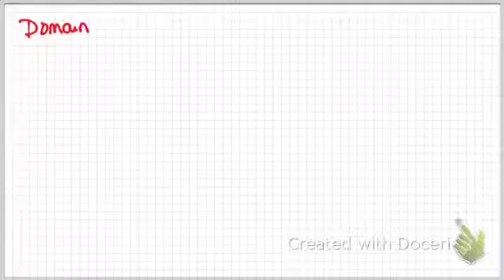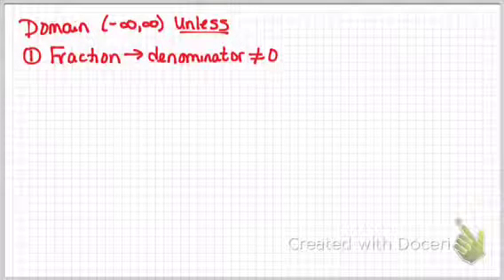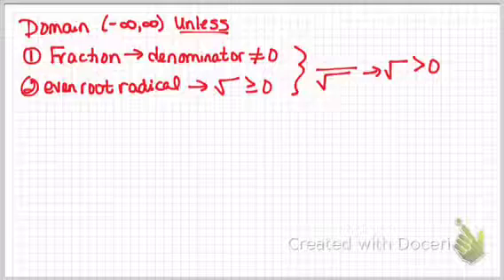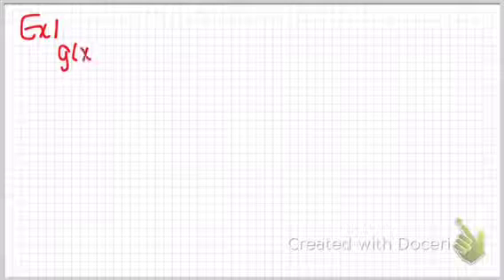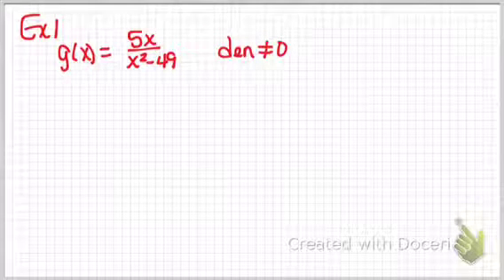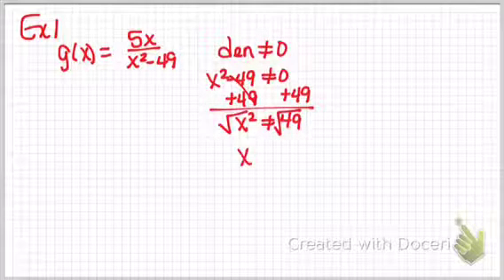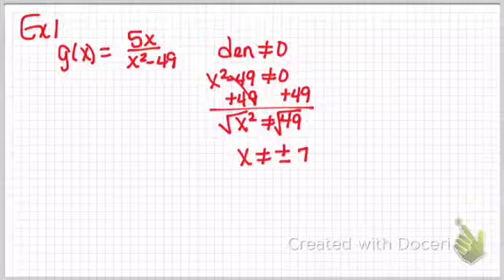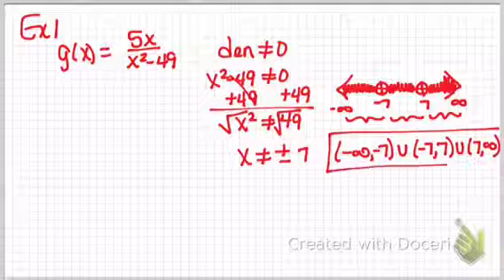A3 2.6 Example 1